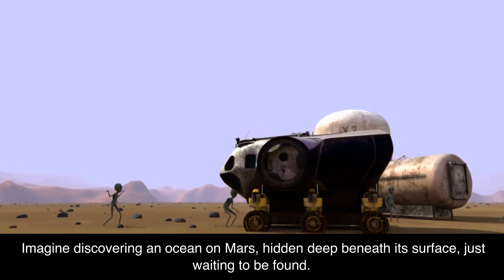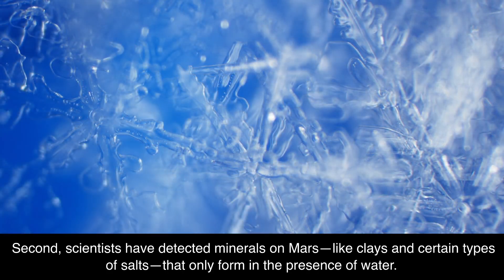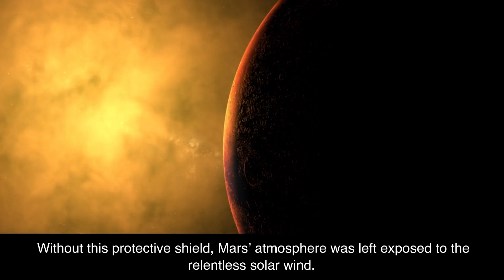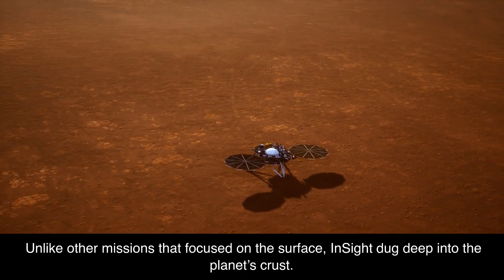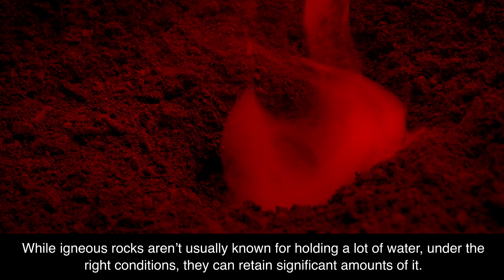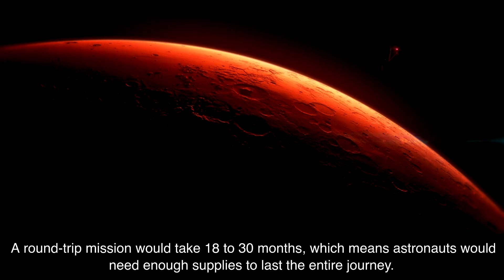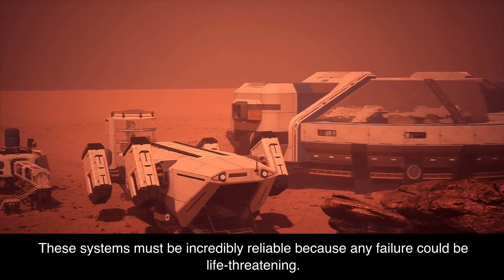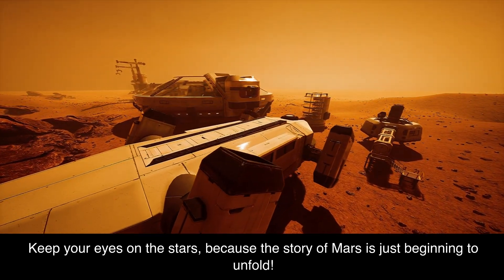Unveiling Mars , The Hidden Ocean Beneath the Red Planet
Scientists have discovered a massive underground reservoir of liquid water on Mars, large enough to cover the planet with water up to 1-2 kilometers deep. This finding sheds light on Mars' watery past, when it had rivers, lakes, and a thicker atmosphere. However, Mars lost its magnetic field billions of years ago, leading to atmospheric loss and the planet's current dry state. The water is buried 11.5 to 20 kilometers deep in fractured igneous rock, detected by NASA’s InSight lander through seismic data. While this discovery raises the possibility of life on Mars, reaching the water poses significant challenges due to its depth and Mars' harsh environment. Despite these obstacles, the discovery opens up new possibilities for future exploration and understanding of the Red Planet's potential to support life.

🌌Welcome to our 'Space A' YouTube channel, where we delve into the marvelous mysteries of the universe! From the birth of stars to the enigmas of distant galaxies, we present the latest astronomical discoveries and theories in an accessible and entertaining way.